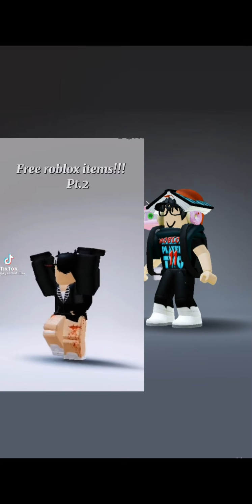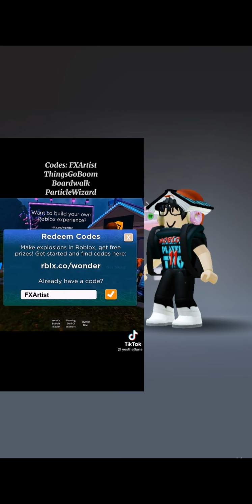Is this code will work for free items? 🤨🤔🤯